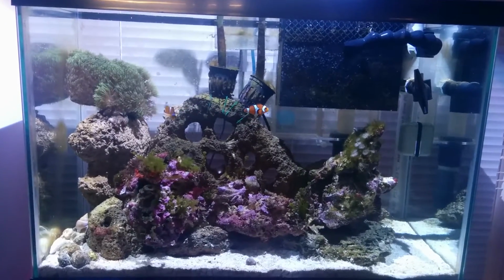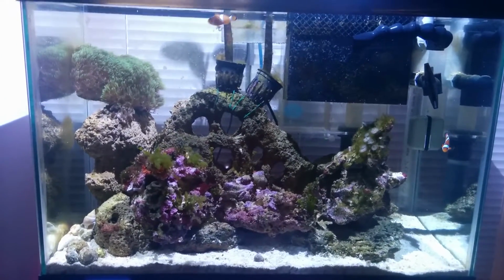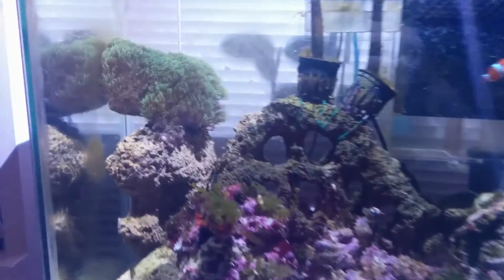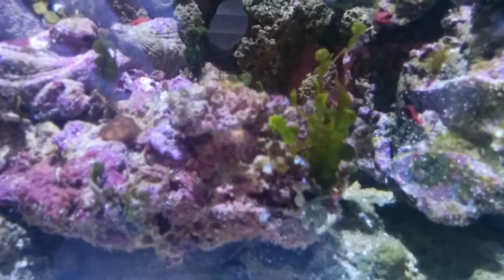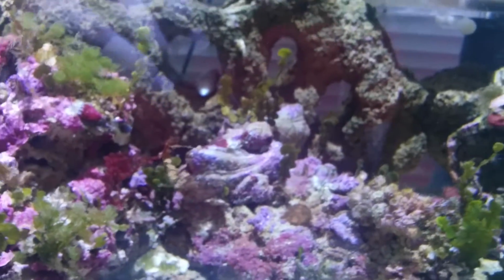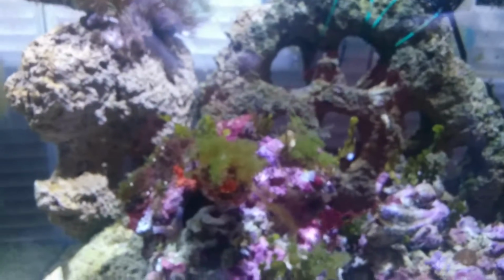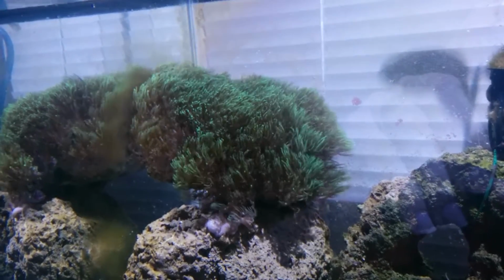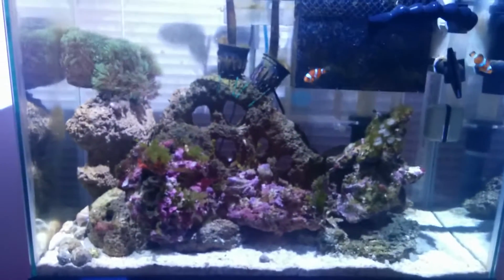2015-11-06 Reef Tank update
It's been a while since I did an update on my humble Saltwater tank setup.  The tank is now 7 months old with pretty stable water parameters.  I tried to highlight what's in the tank, but I made some errors, so here's my list of much of the sea life in the tank.  This is not entirely accurate yet, since I'm still researching and learning, especially about Corals.

• Cup corals or Phyllangia americana - Non-photosynthetic stony corals.  3 of them on left Live Rock.
• Galaxea or Button coral - the small brown flattish one in the center
• Tubestrea or a Duncan coral? … on middle live rock.
• Pseudocorynactis caribbeorum - small Anemones
• 2 Ocellaris Clownfish
• 2 red scarlet hermit crabs
• 5 or so Brittle Stars
• Many Nassarius snails
• 1 Astraea snail
• Grouping of 11 Palythoa polyps (Zoas, soft corals)
• 5 large turkey wing clams
• Big tunicate (sea squirt)

It's really amazing how much life is in the little tank.

Also, here's my signature from ReefCentral.com, which has the specs and water parameters, in case you're interested.

20g Display tank/18g Fuge 4/15, Kessil A160WE, Tunze 9004 skimmer, Eshopps PF800 Overflow, MF300B-biopellet reactor, RO/DI

NO3 0-Lamotte, dkH 8.0 ,pH 8.25, SG 1.025-Refract, Ca 390, PO4 0.04-Hanna, Mg 1260-Sal, 78ºF